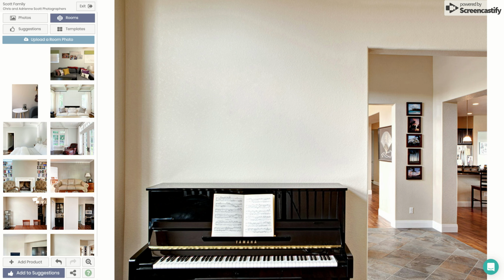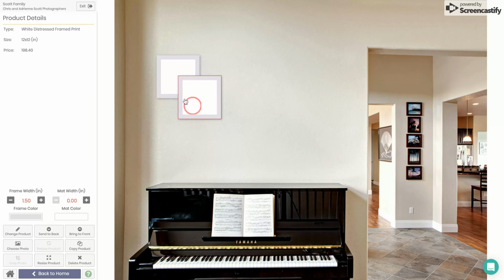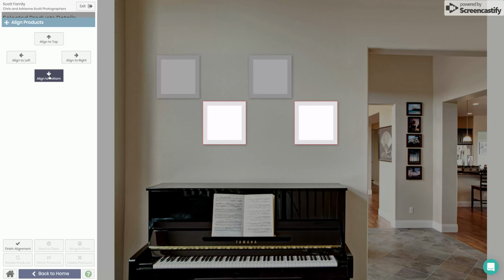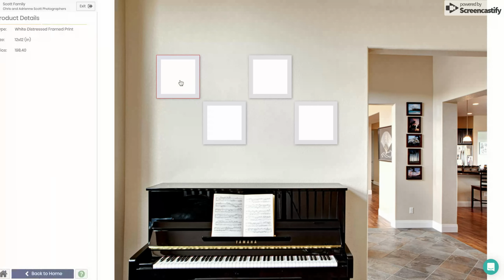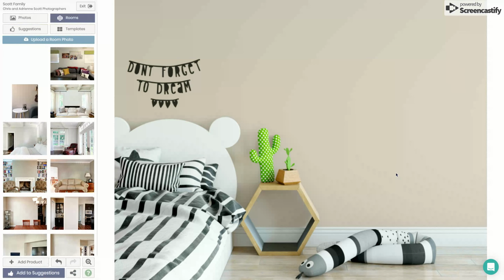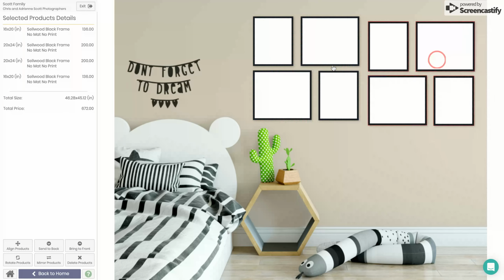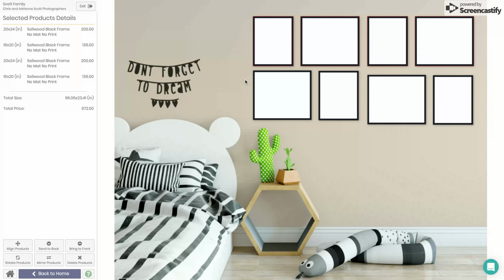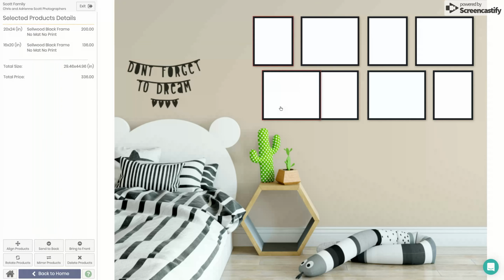IPS Photography - How to Align Wall Art Products in Swift Galleries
Here's a really quick video to show off how you can quickly align wall art products in Swift Galleries.

We're here to help you switch from shoot-and-burn to IPS Photography with the tools, training, and coaching you need in your busy life!